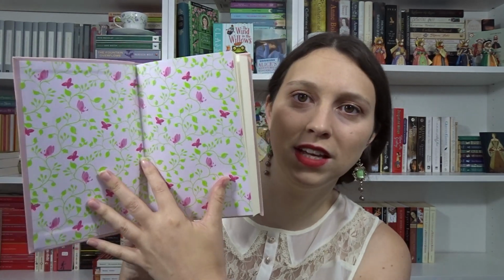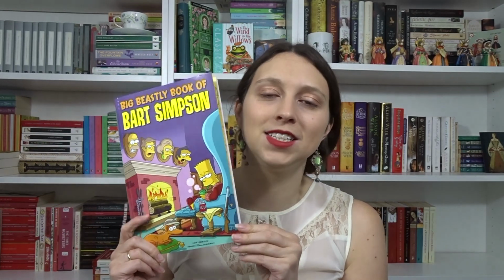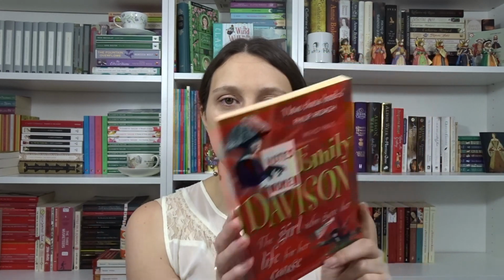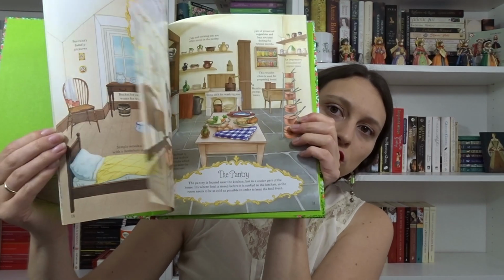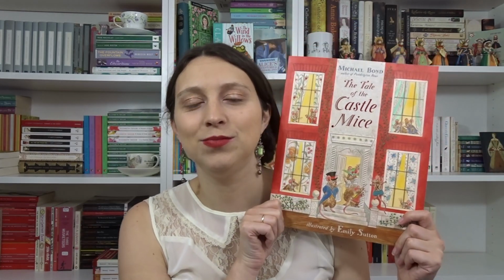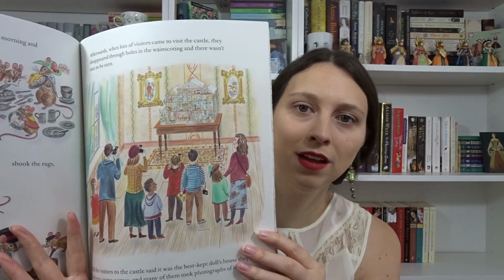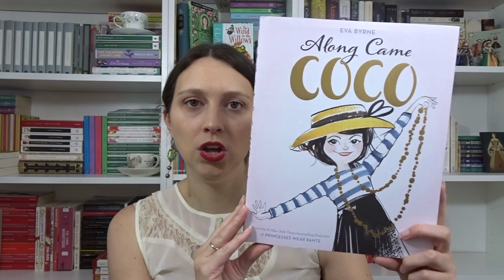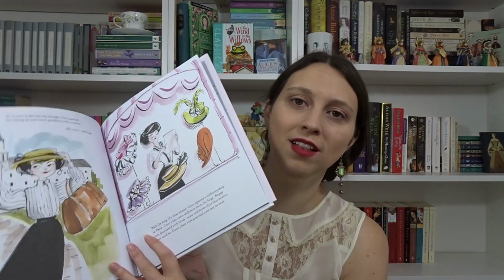August 2020 Reading Wrap Up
Lil.